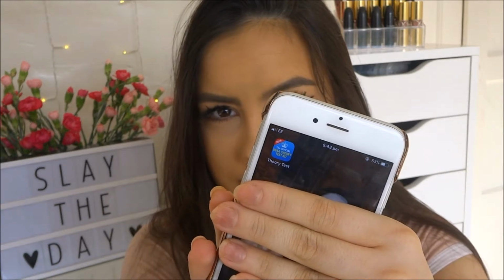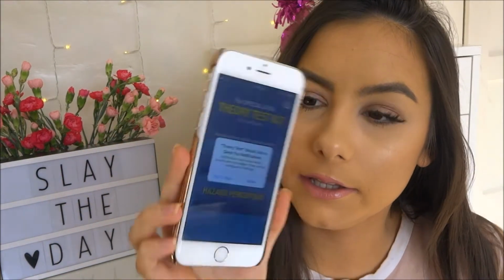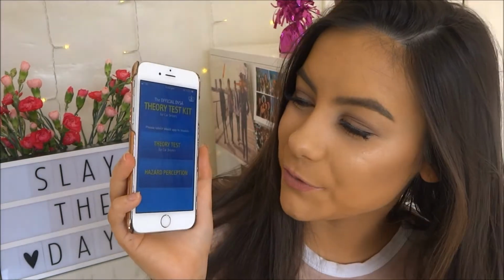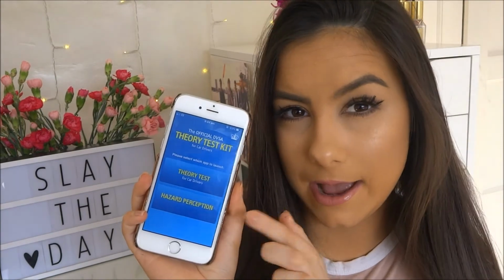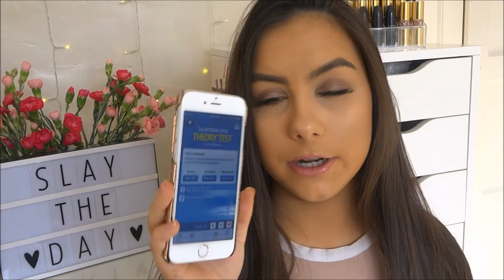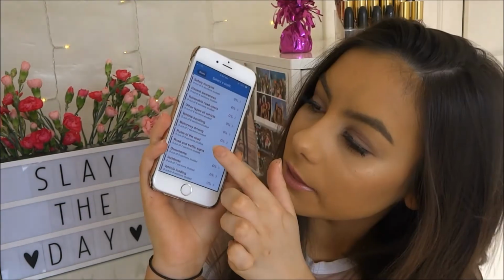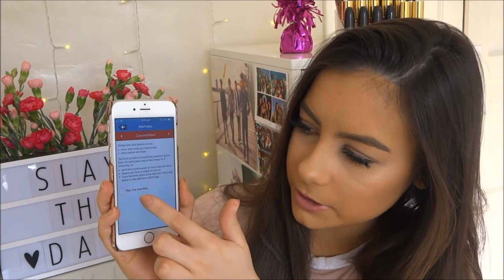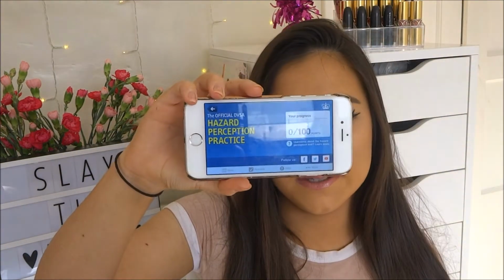THEORY TEST EXPERIENCE & HOW TO PASS FIRST TIME | Megaliciouss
Megan x